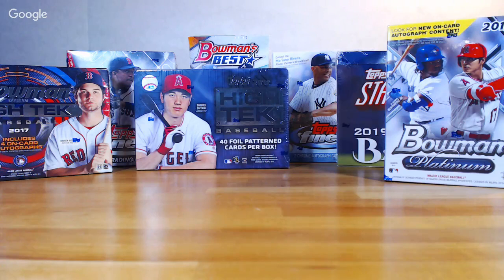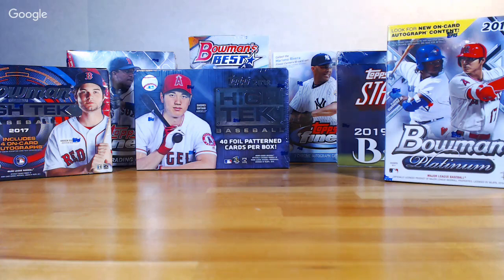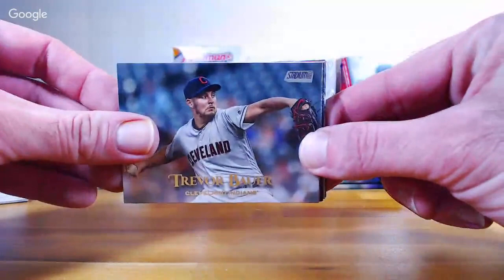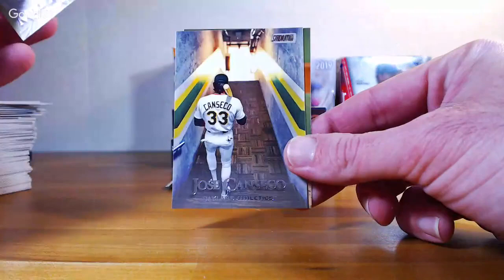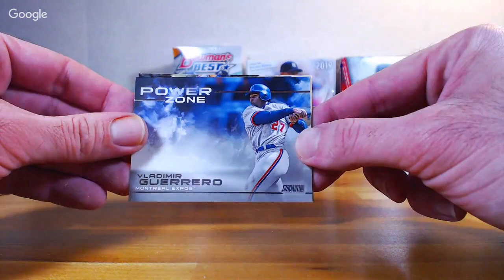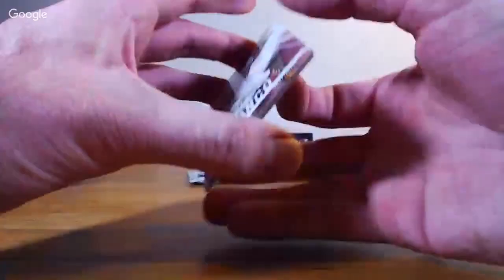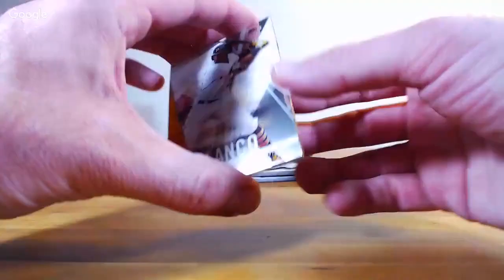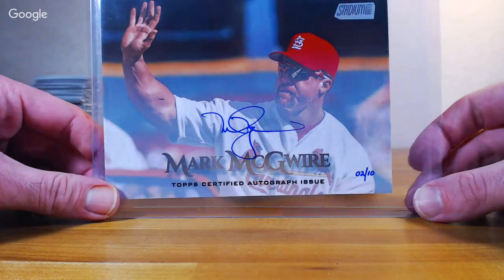Multi-Year 6-Box MLB Mixer - 7/10/19